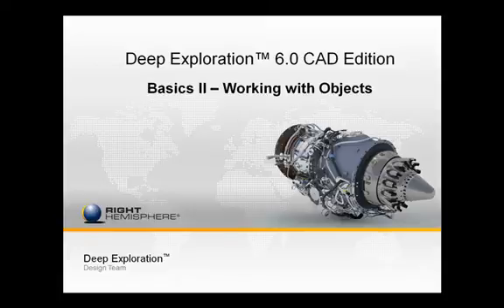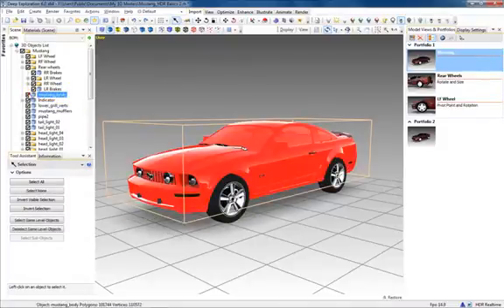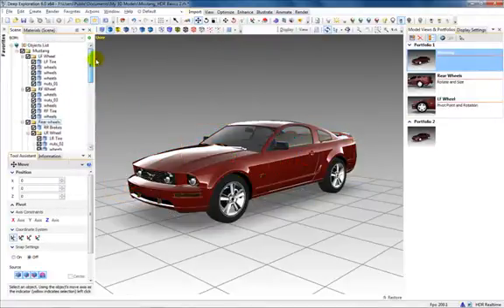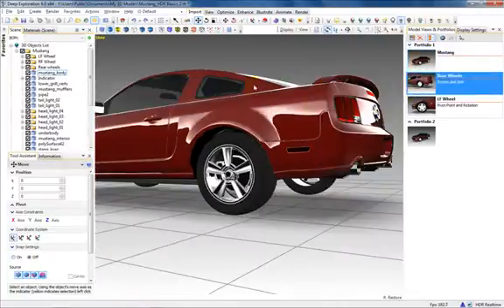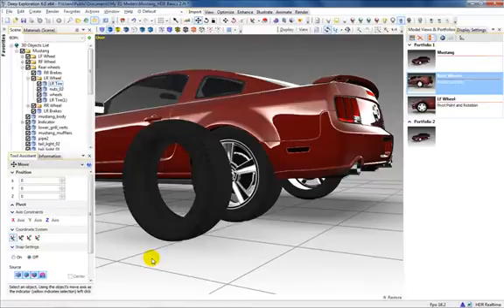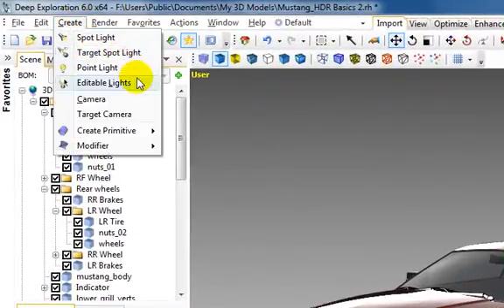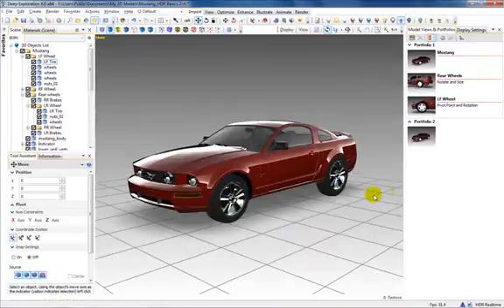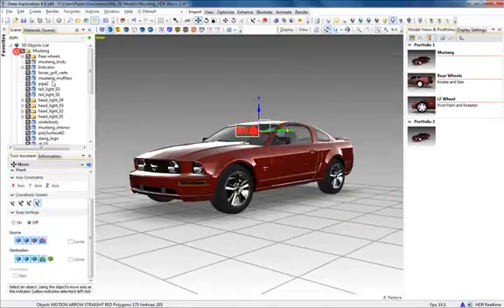Tutorial: HOW TO Start Working with Deep Exploration - Part 2 of 2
This tutorial will introduce Deep Exploration, look at the different files formats that can be imported, give a brief tour around the user interface as well as look at viewports, scene navigation and model views and portfolios.

Visit the Deep Exploration blog for more tutorials. A new video tutorial will be added every week